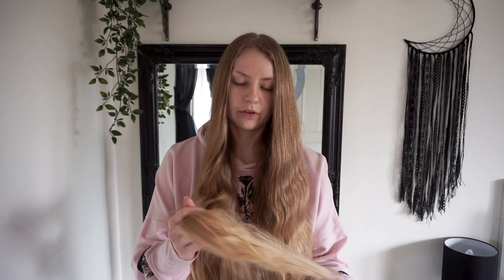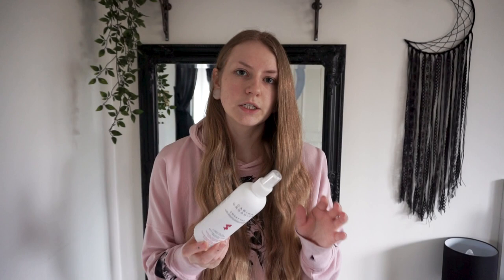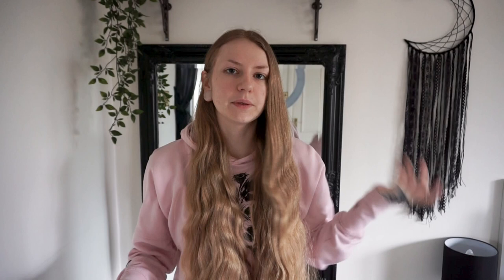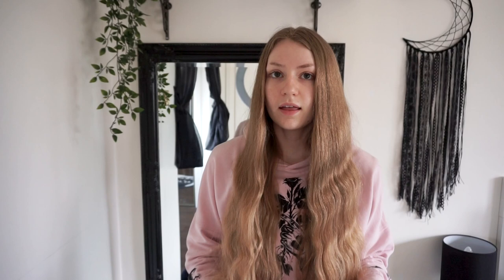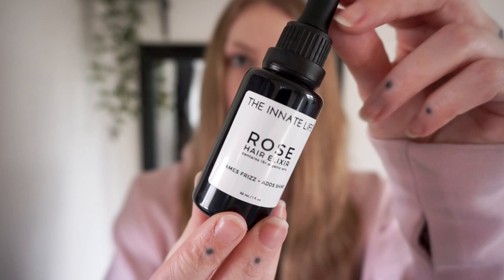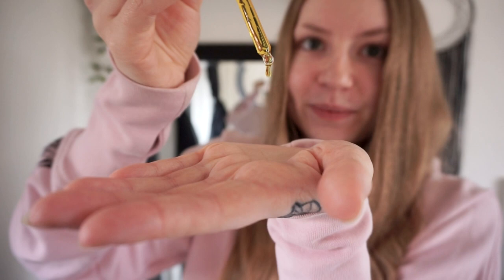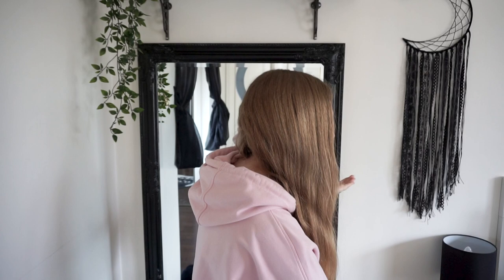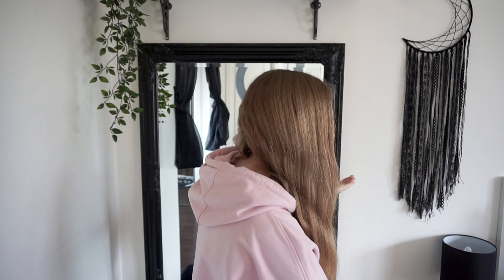Morning Haircare | How to grow healthy hair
My current morning haircare routine - keep an eye out for my bedtime routine which will be posted soon!

Lilmisslouise15
(This is where I buy my products living in the UK & Europe)

Products Mentioned...
The Innate Life: Rose Hair Elixir
Tek: Wooden Straight Pin Brush